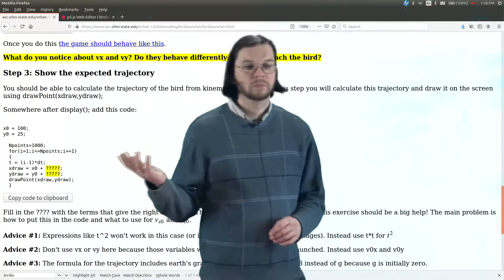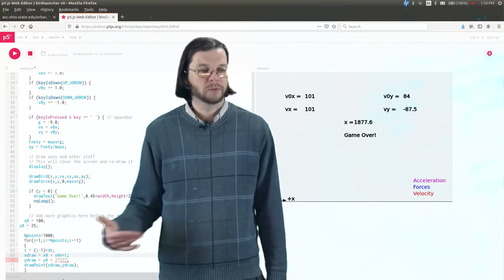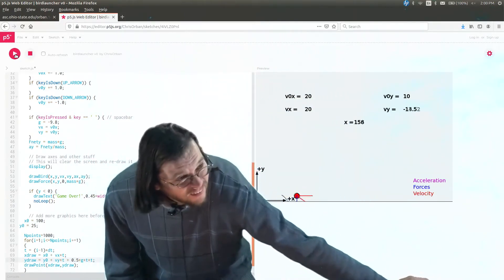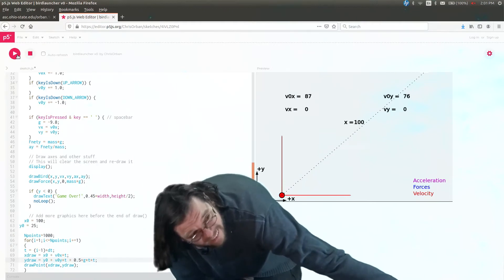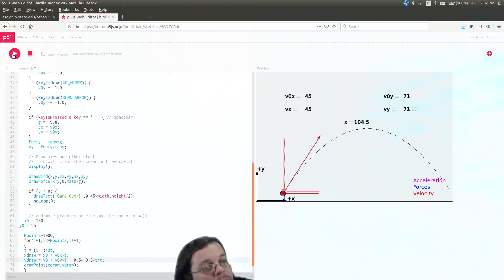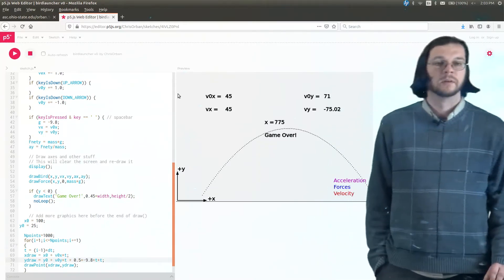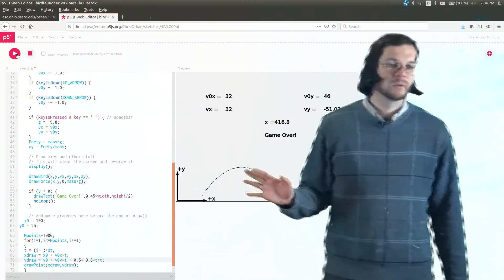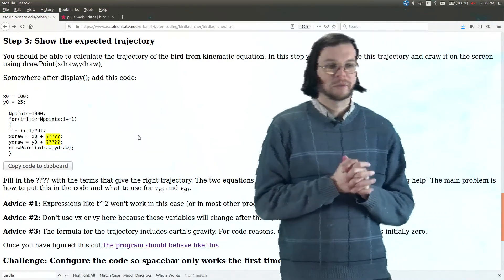Bird launcher game (Part 3)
Create your own bird launcher game! Here is a link to the code:

Sorry there aren't any students in this video! We are all on lock down due to covid19.